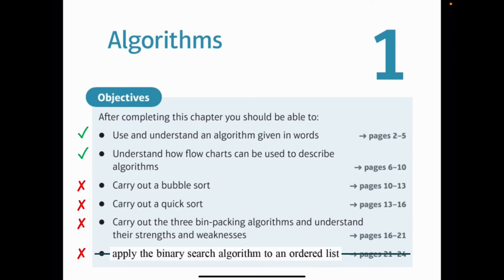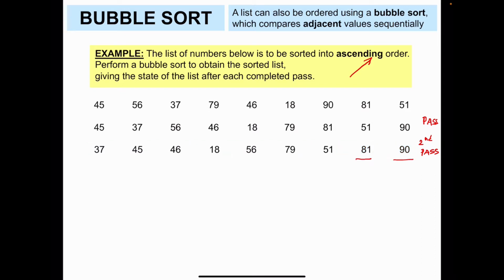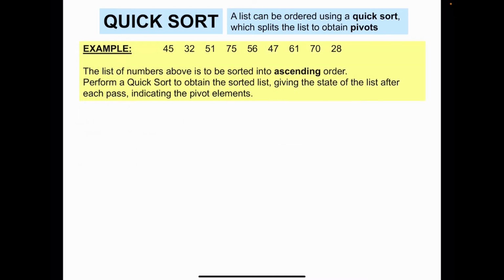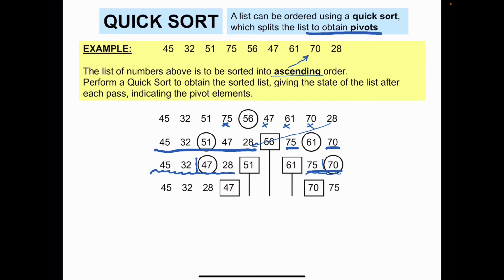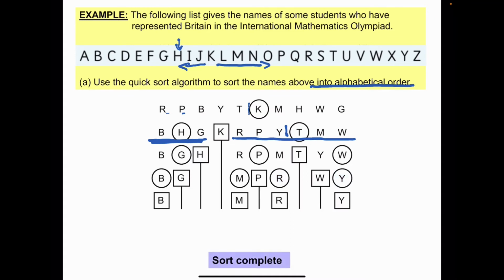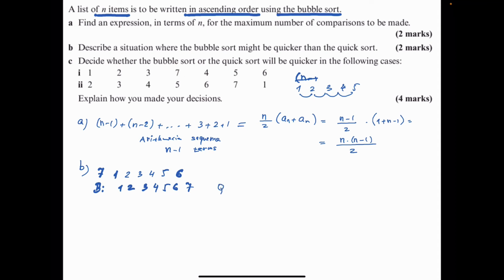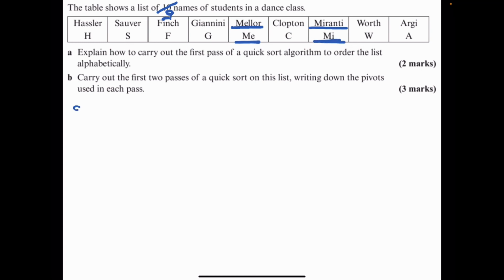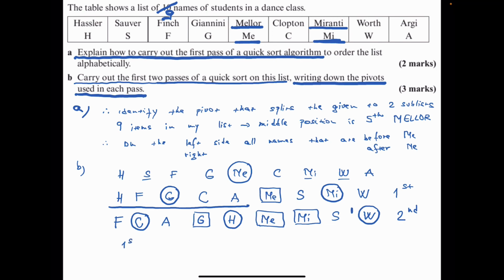Decision Mathematics (RB) - Lesson 02 - Algorithms II.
Flipped Classroom of DM
Chapter 1: ALGORITHMS
                   * Sorting algorithms - Carry out a BUBBLE sort algorithm
                   * Sorting algorithms - Carry out a QUICK sort algorithm